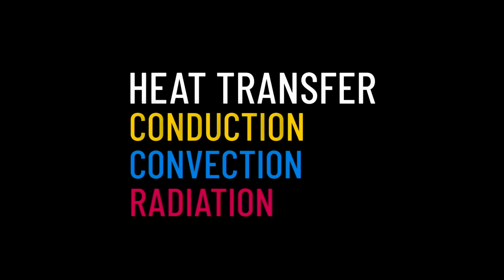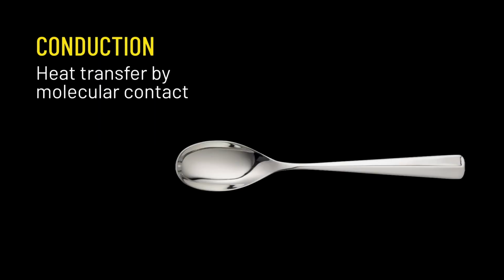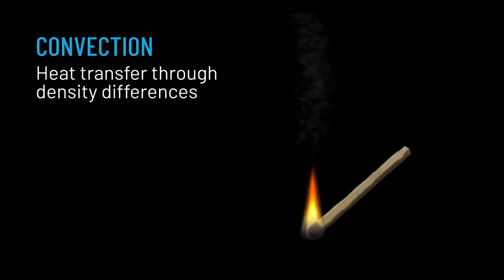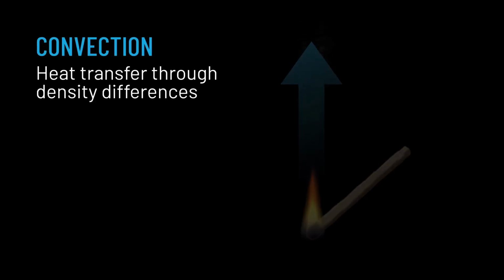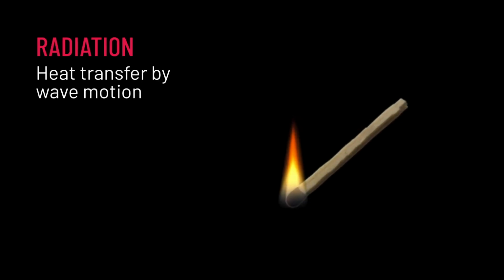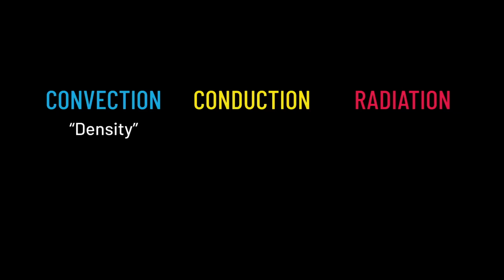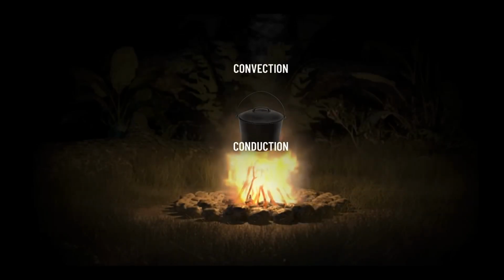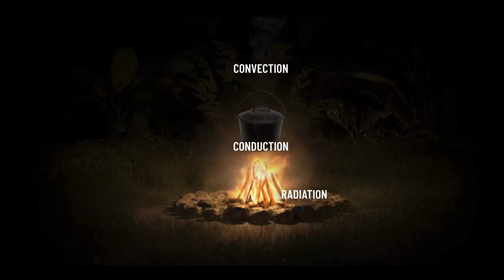Conduction, Convection, and Radiation